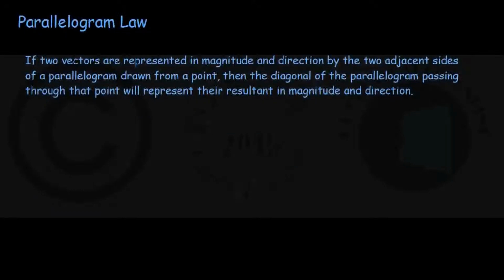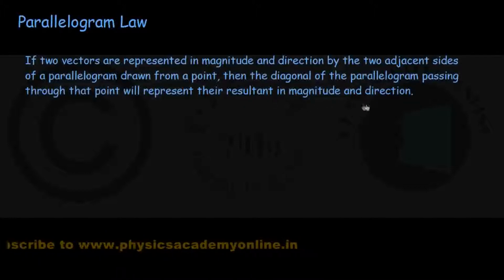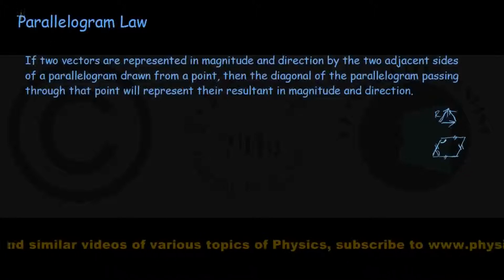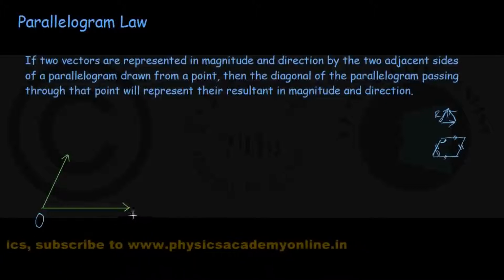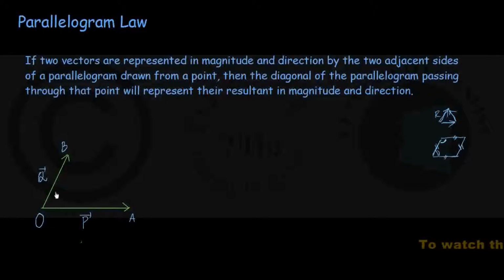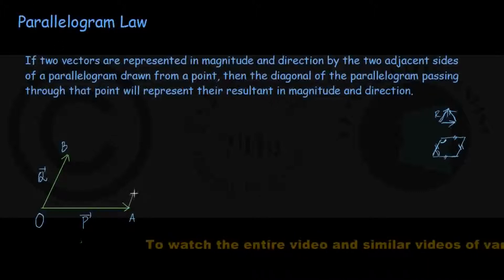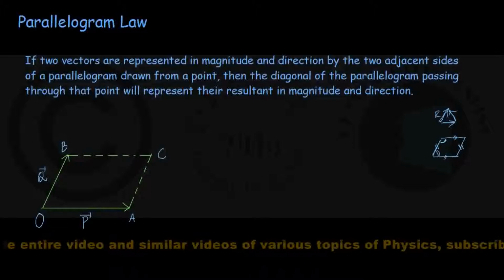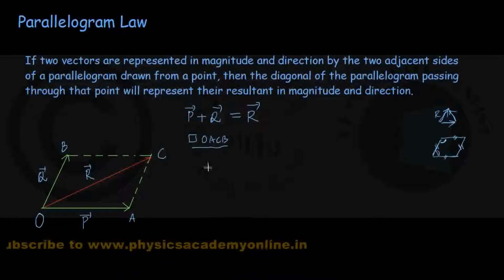ADDITION OF VECTORS PARALLELOGRAM LAW _ Physics Academy Online